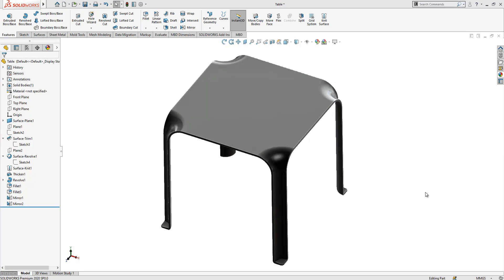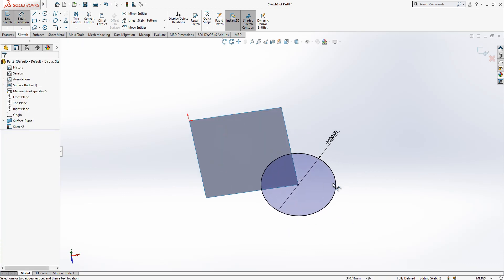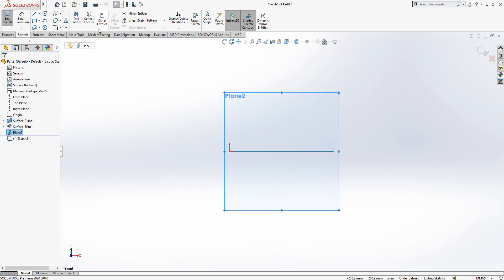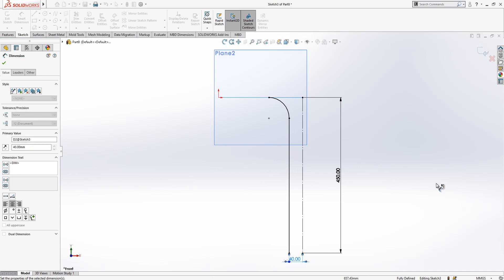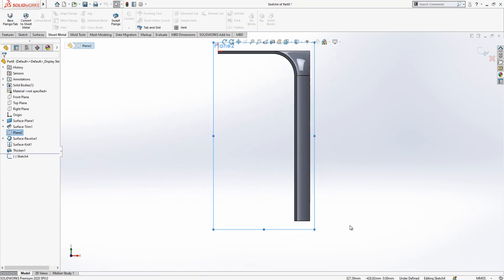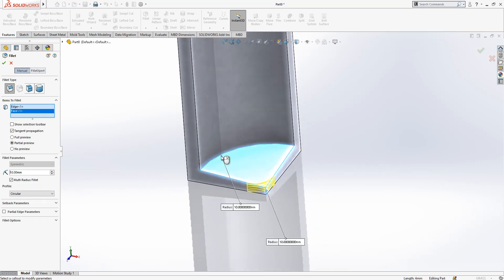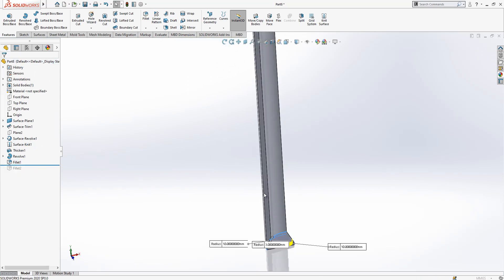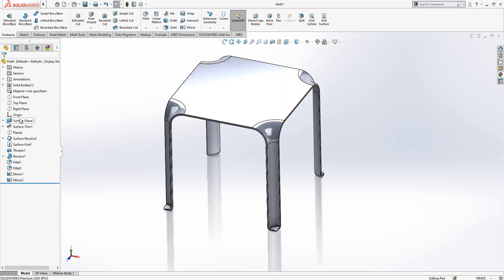Plastic Table - SolidWorks Tutorial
Do you want to become an expert  of Surface Modeling on SolidWorks, then this video exactly for you.

Surface Revolve
Extrude Surface
Knit
Sketch
Revolve
Fillet
Mirror
Planes